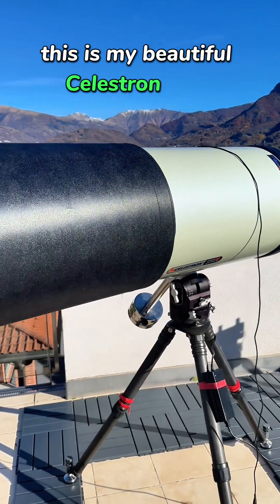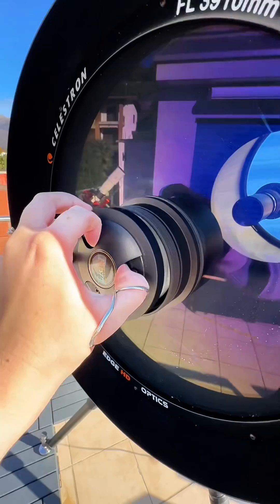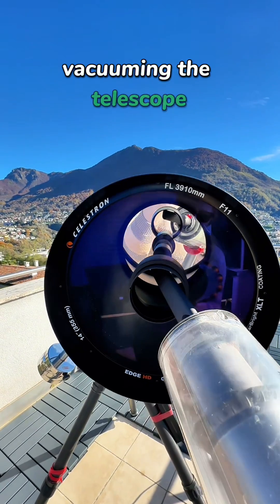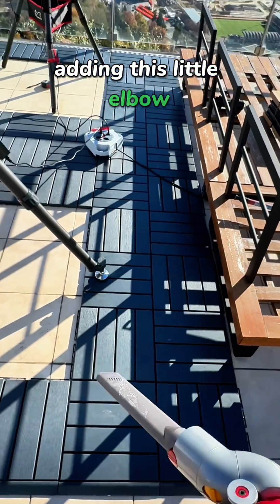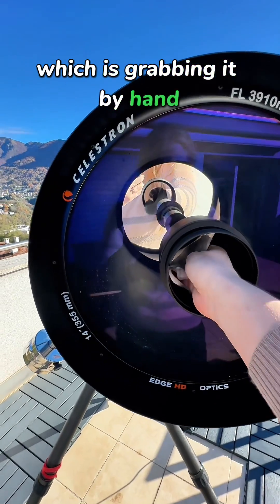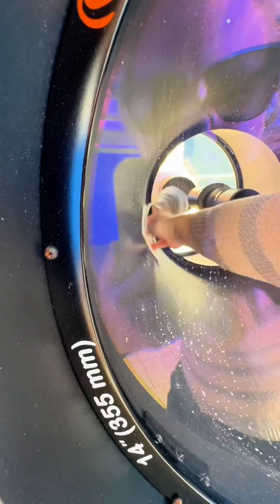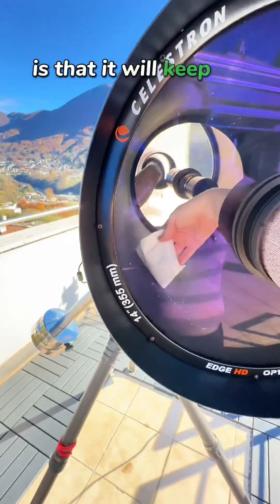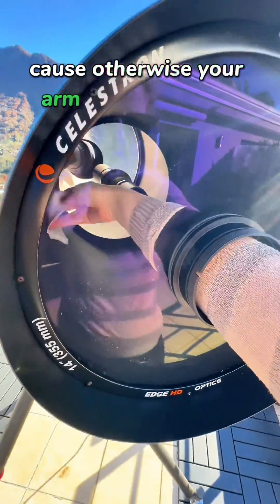Spider stuck inside my Celestron C14 EdgeHD telescope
Spider stuck inside my C14 EdgeHD telescope